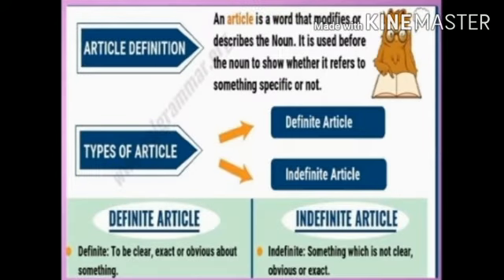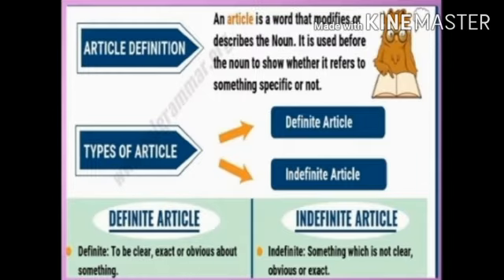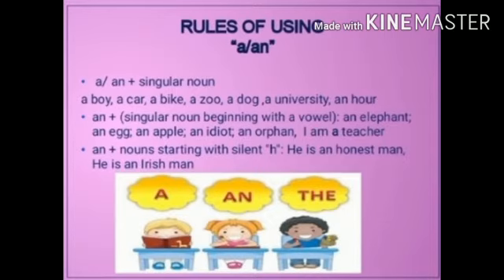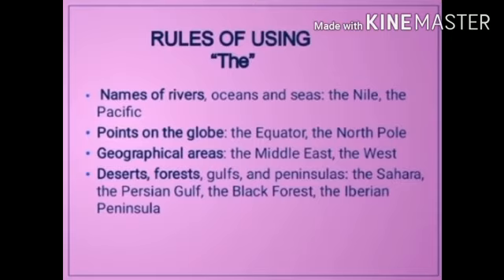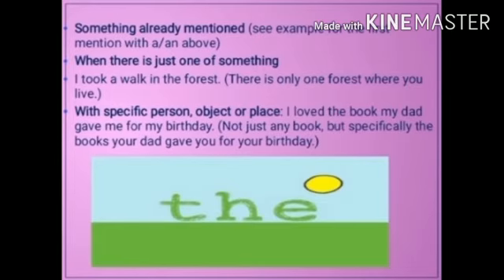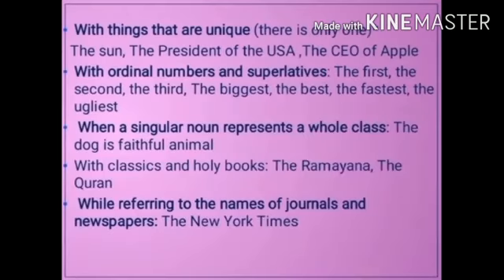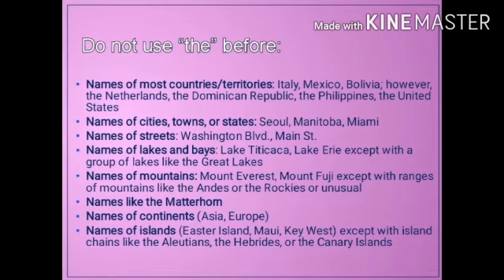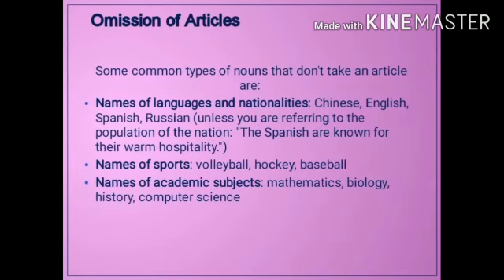Our Journey through Articles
In this video we'll explain the lesson we had regarding the "Articles" where to use which article and where not to use any articles and all the rules